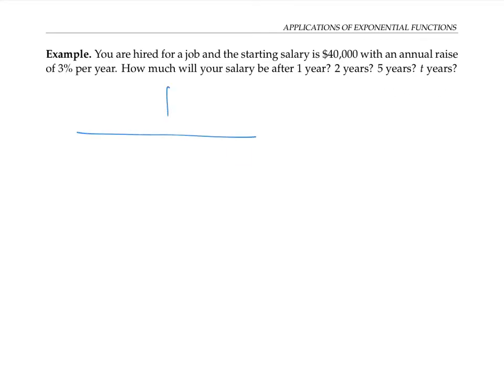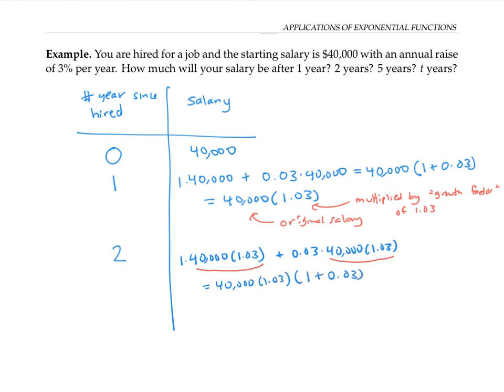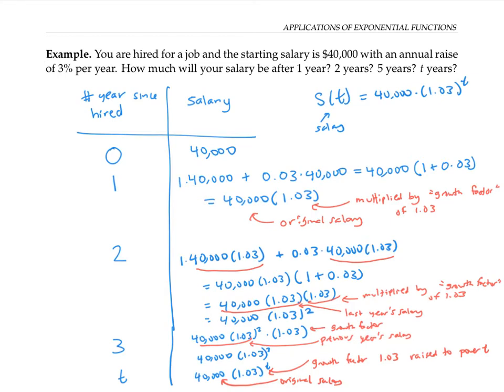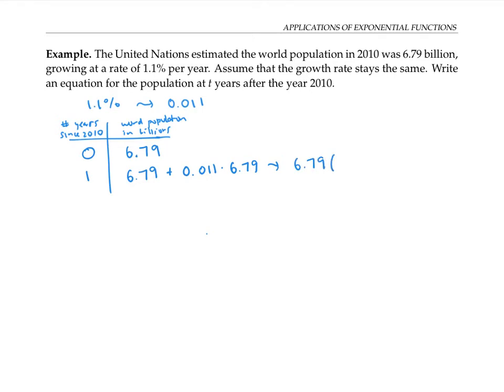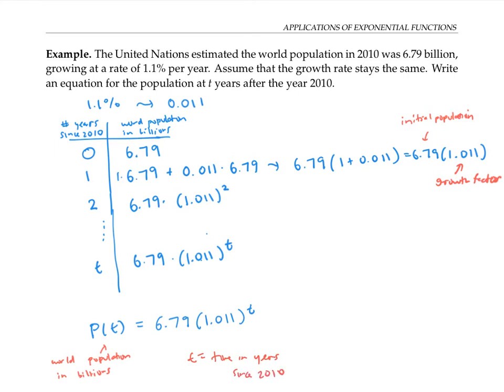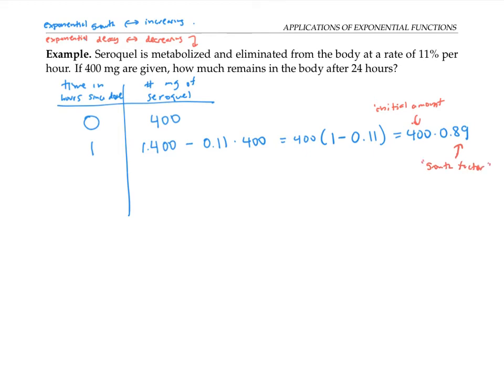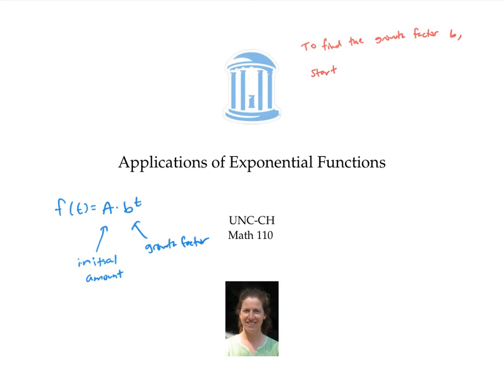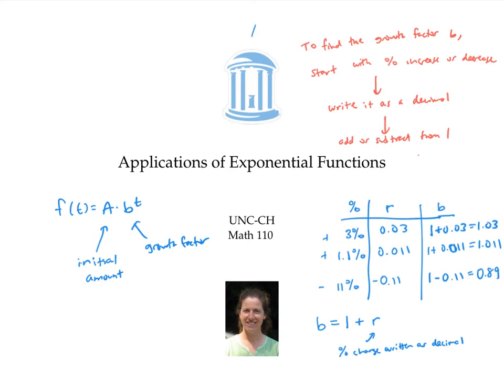Exponential Function Applications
Exponential functions model salary increases, population growth, and medication metabolism.